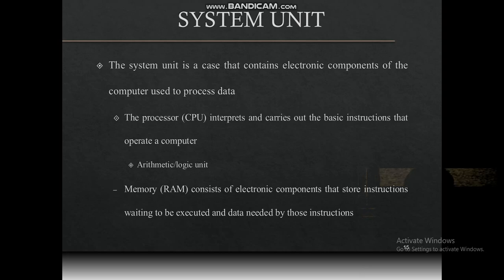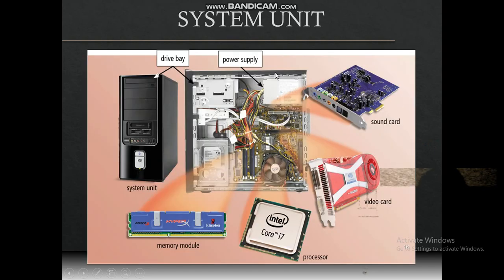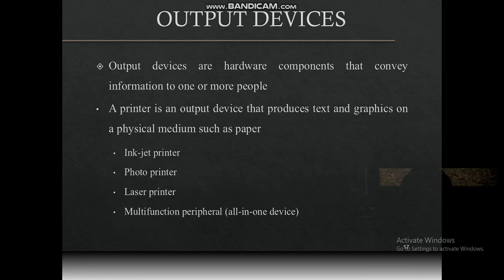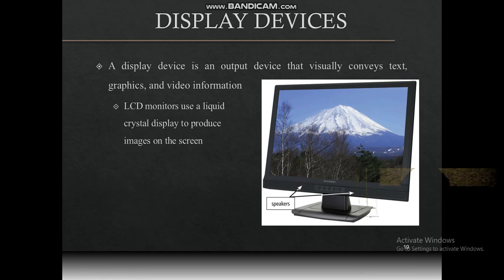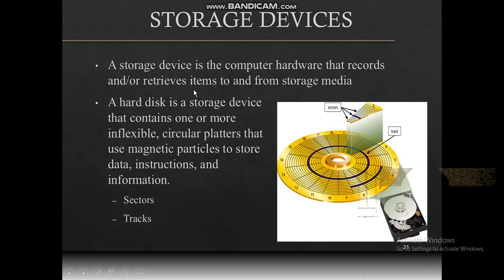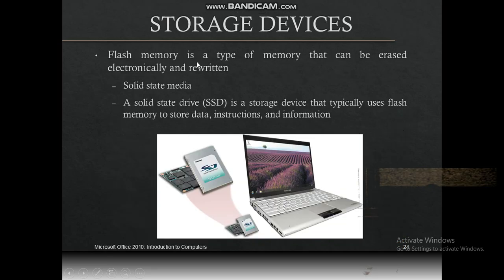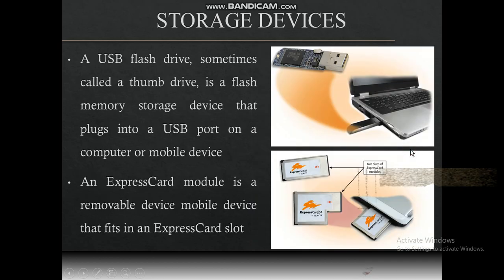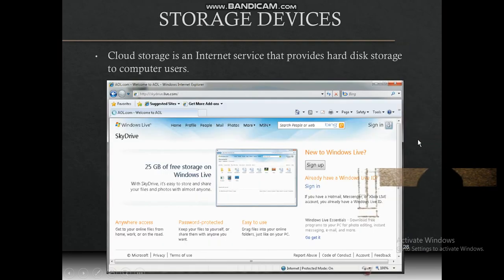DCS 101 Introduction to Computer PART 02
Lecture By: Mr. Ali Jafar Umar
RIMA COMPUTER TRAINING SOKOTO

In this video tutorial we will discuss in detail about the different parts of computer that enable it to carry out its tasks efficiently and correctly. We will also discuss about microprocessors, the brain of computers, which actually do all the assigned tasks.